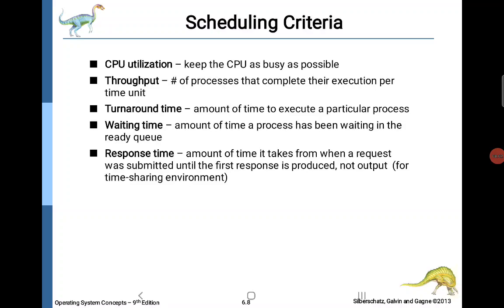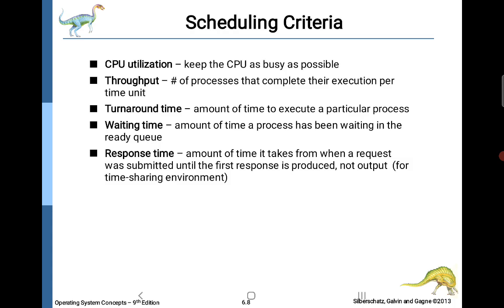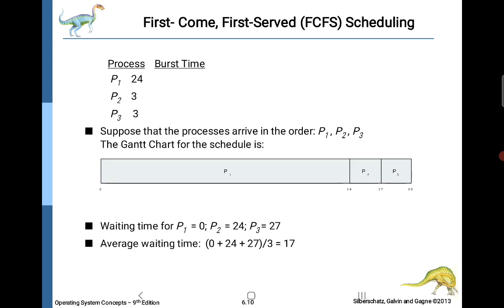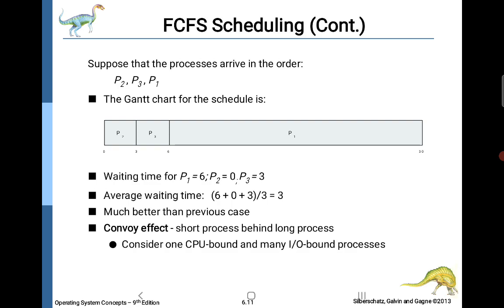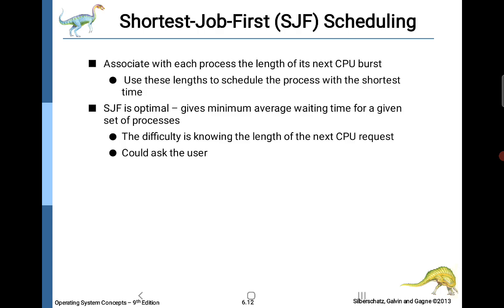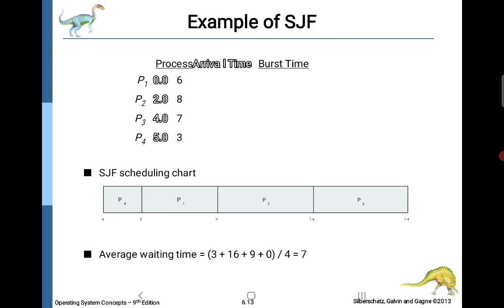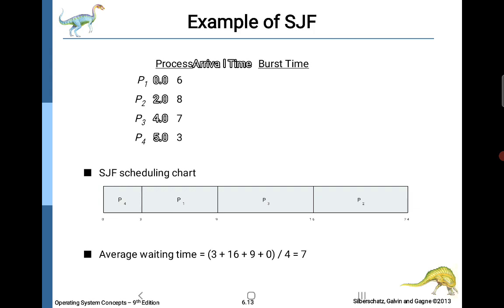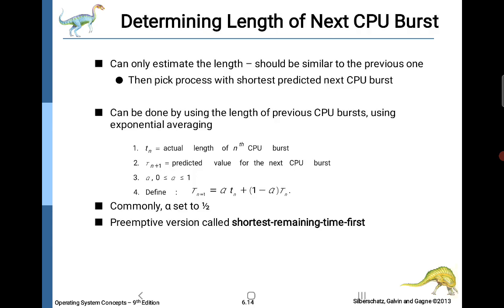COM405_LEC7_V2